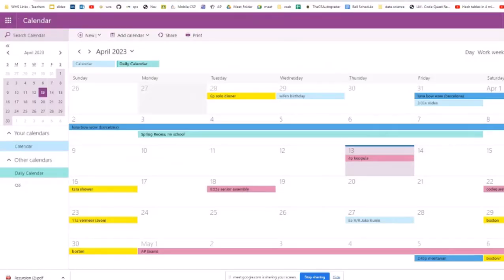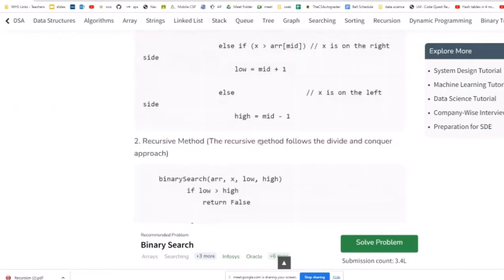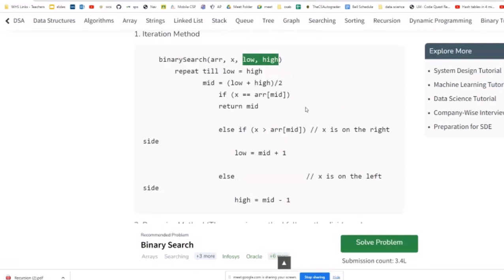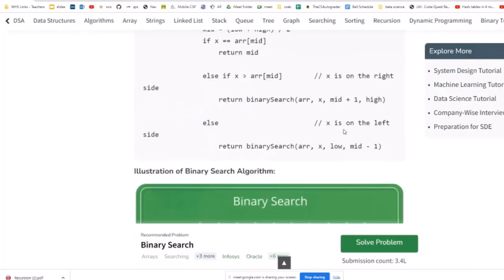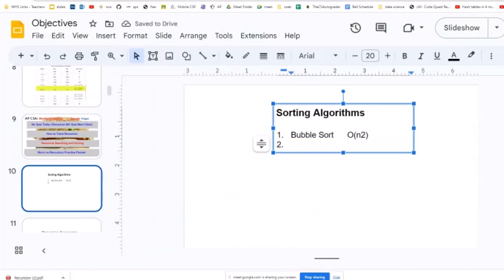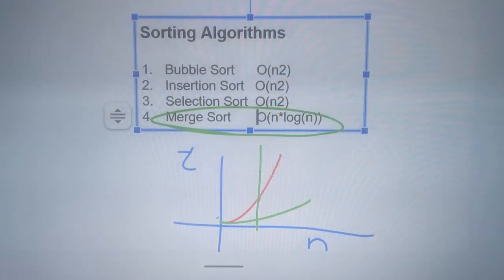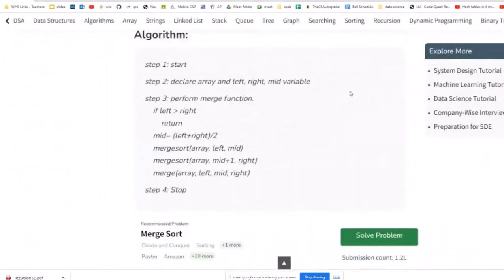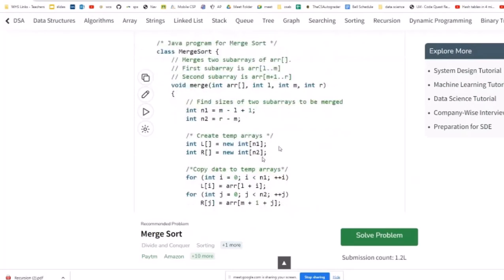CSA 083: Recursive Searching and Sorting Review for the AP CSA Exam